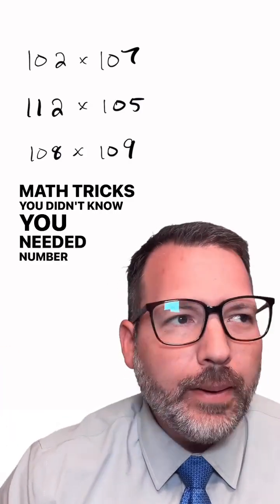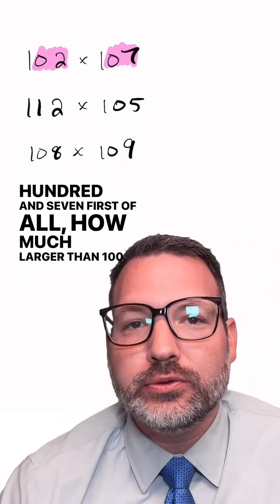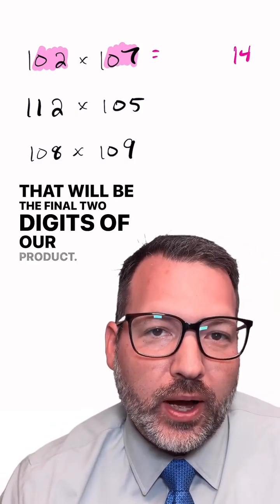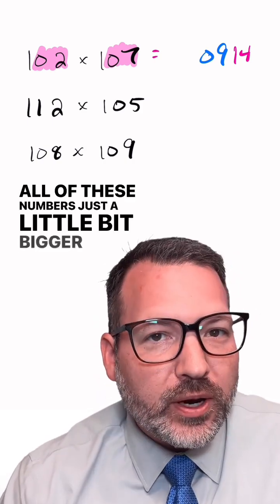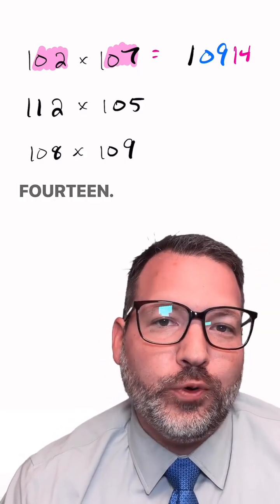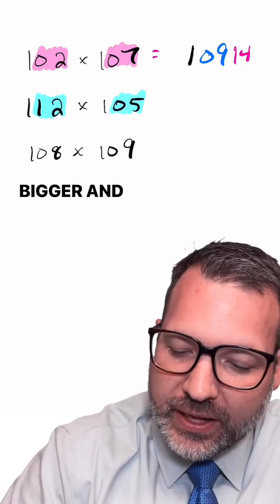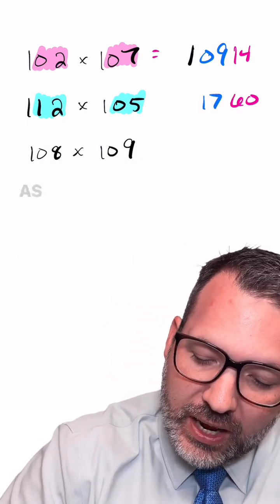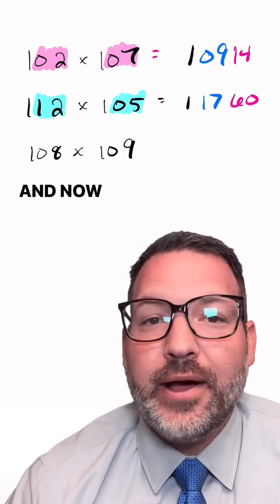Multiplying Numbers Just Above 100: Math Tricks You Didn’t Know You Needed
Beginning a new series on math tricks with my absolute favorite: multiplying two numbers just above 100.

Take how much larger each number is than 100 and multiply that together. For most pairings 115 and below, that will be a two-digit number, and that will be the final two digits of our product. Then take those same two numbers and add them together, and that will form the next two digits of the product. Finally, because both numbers are just above 100, their product must be just about 100×100 which is 10,000, so put a 1 at the front.

This trick works because of something called the area model for multiplication. To see more on that, check out

vedic maths
what is number sense
what is the meaning of number sense
number sense tips and tricks
warp math